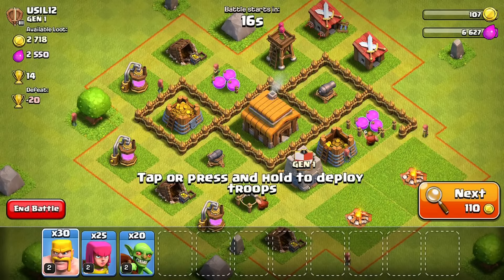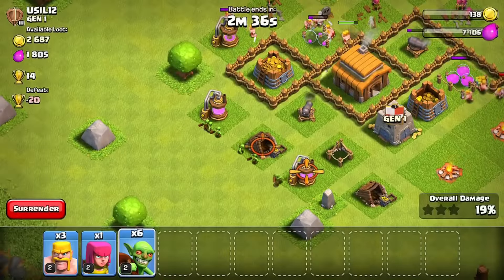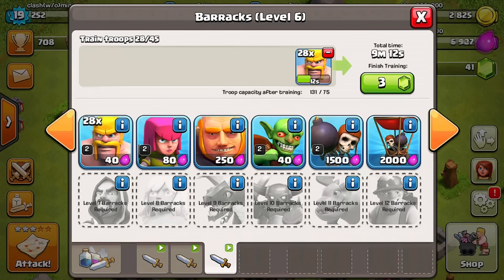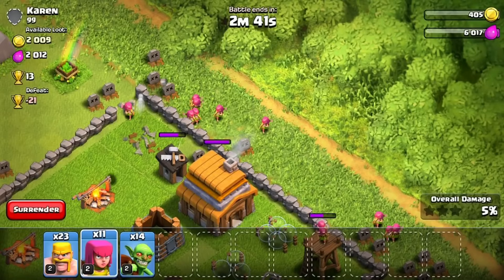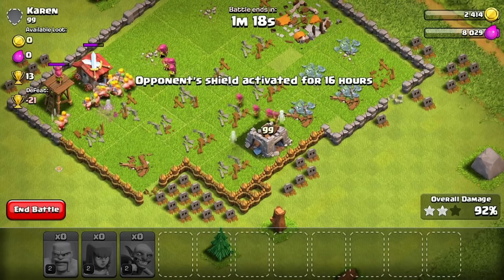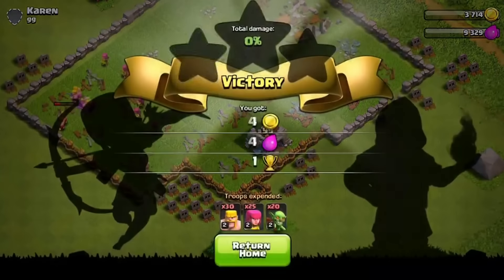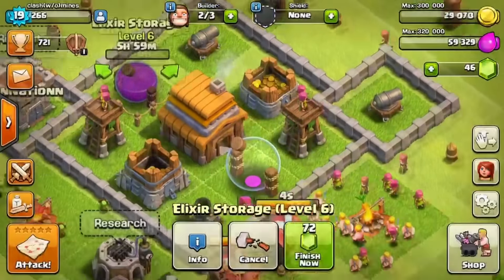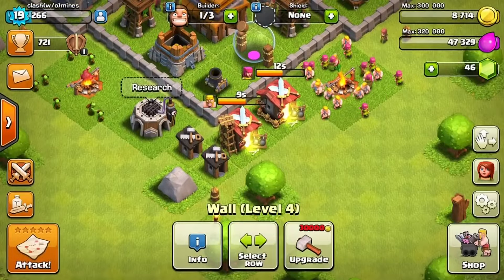Clash Without Collectors is BACK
Hello! Welcome to my Clash of Clans gaming channel! Here you will find many video dedicated to your entertainment as well as improving your skills in the game of clash of clans. I have on the channel many base designs so be sure to check those out, more layouts for higher town halls coming soon! While your here be sure to check out the legendary Let's Play Series. It has been going on since the beginning of the channel! Also be sure to check out other great series that I have going on here! Thanks for stopping by! - John